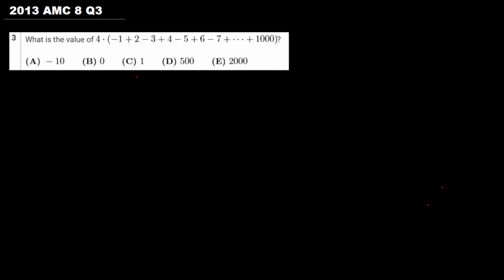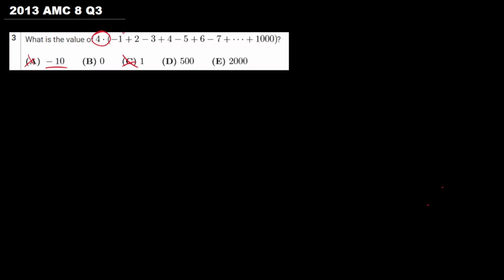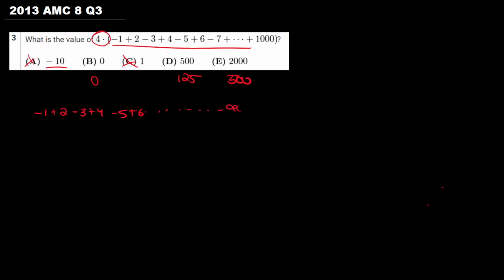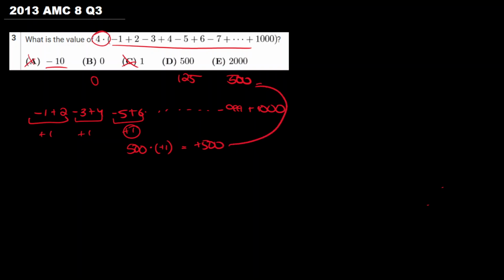2013 AMC 8 Q3 - A Step-By-Step Solution